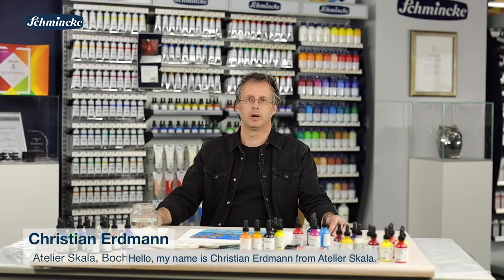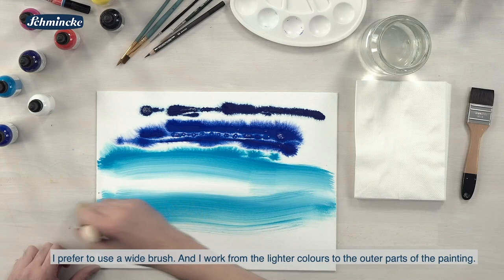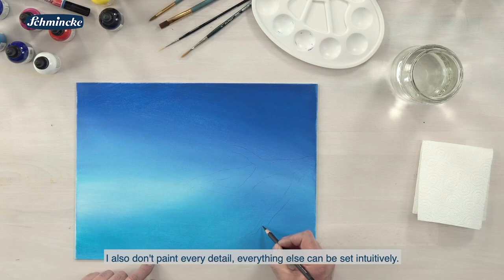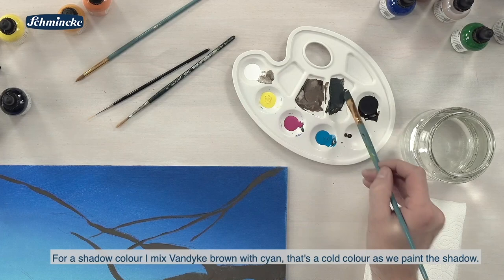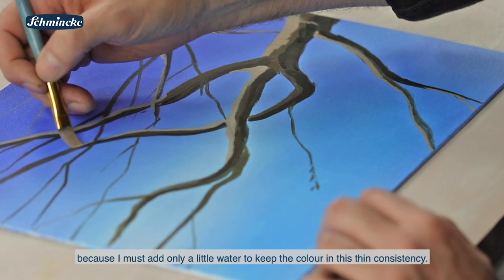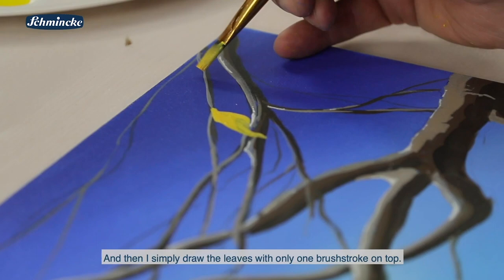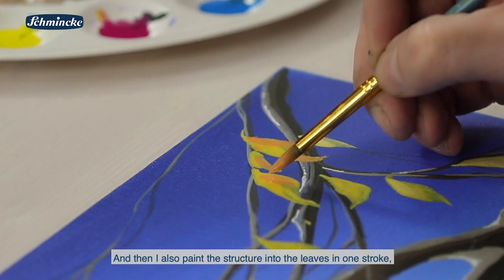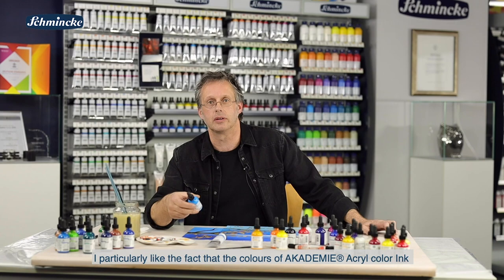Schmincke AKADEMIE Acryl color Ink - Tutorial with Christian Erdmann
In this Schmincke tutorial the artist Christian Erdmann shows step by step the versatile possibilities and advantages of the AKADEMIE® Acryl color INK, the liquid AKADEMIE® Acryl color variant of Schmincke.
On the basis of a nature motive with a colour gradient in the background, the technical possibilities of this liquid acrylic color are shown. The spectator learns among others the painting of perfect colour gradients, the glazing technique for creating certain colour moods as well as the painting of branches and leaves.